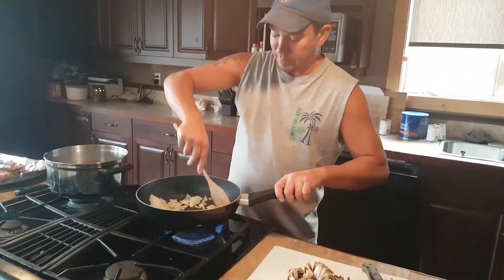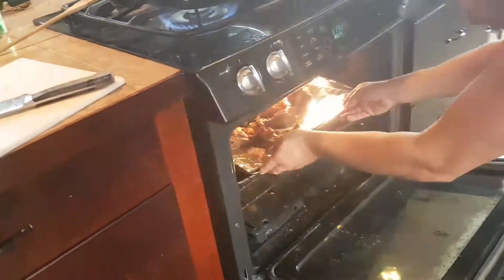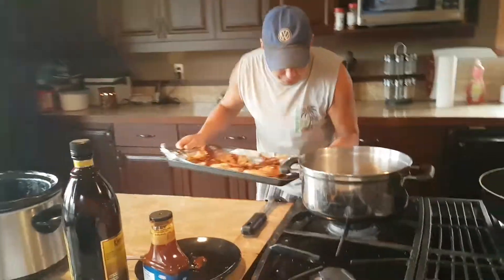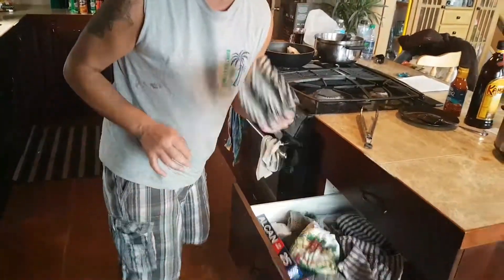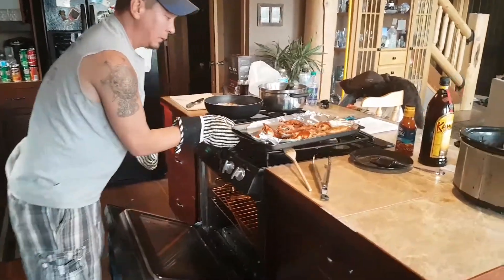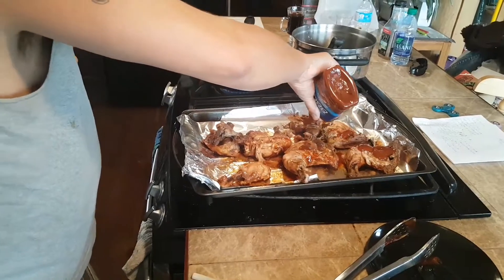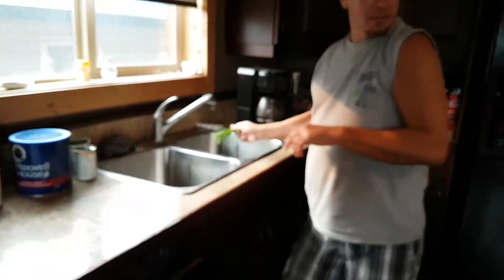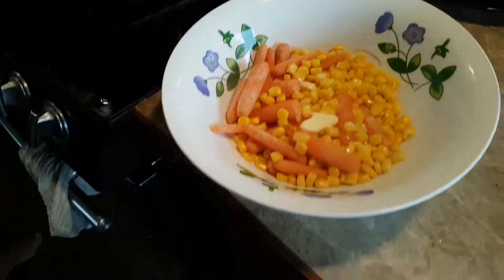EASY Crockpot Chicken Recipe part 6 of 6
EASY Crockpot Chicken Recipe

Delicious chicken using a slow cooker very tasty and easy clean up
give this a try and you'll be amazed how useful a slow cooker is.

Part six of a six part series